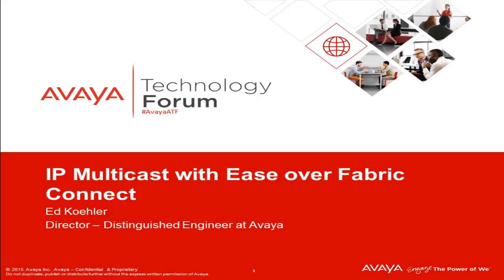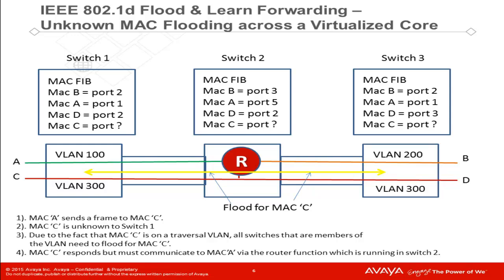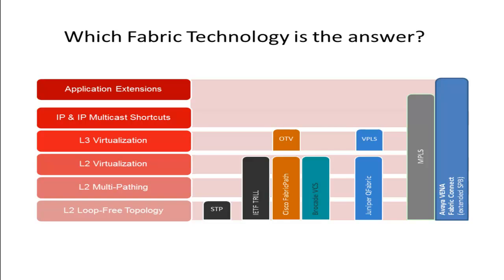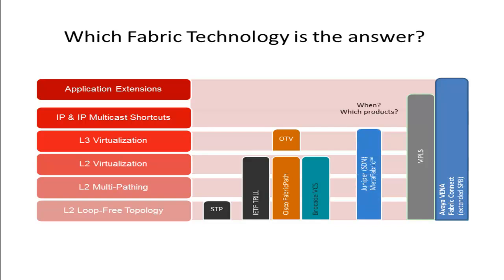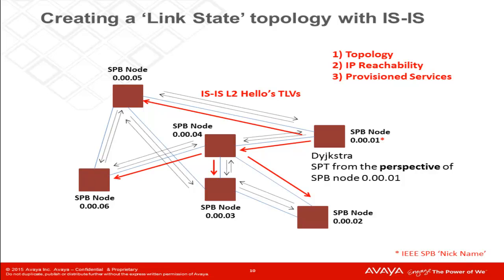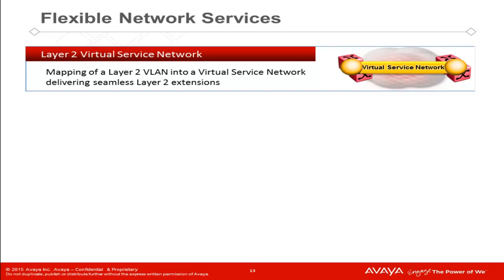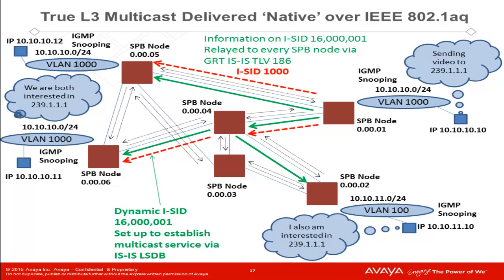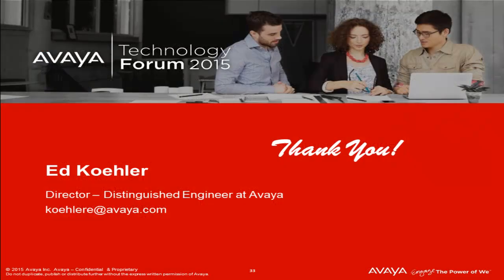ATF 2015 Session - IP Multicast without PIM?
This is the first of three videos of sessions that were presented at the 2015 Avaya Technology Forum. This session provides a technical overview of the theory of operation for Fabric Connects advanced multicast services.